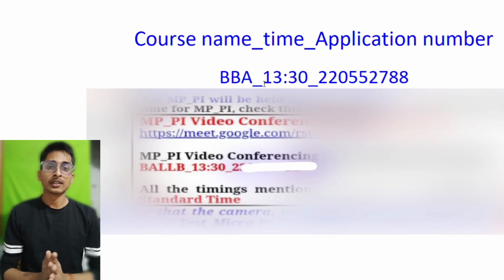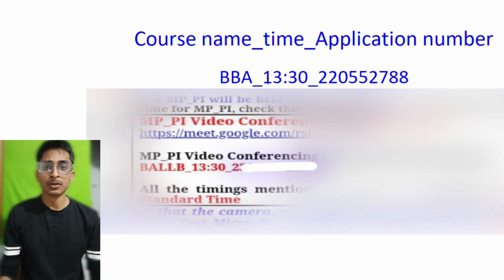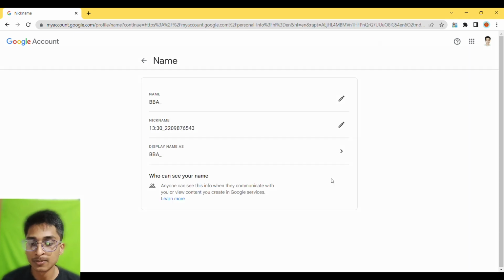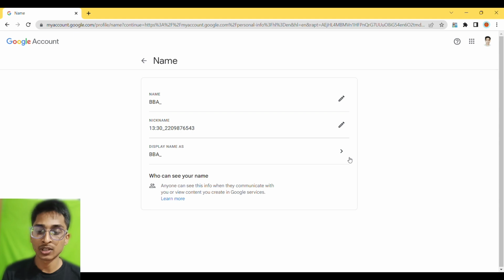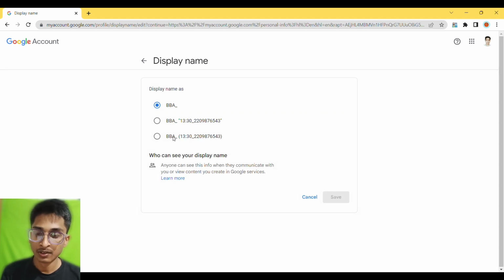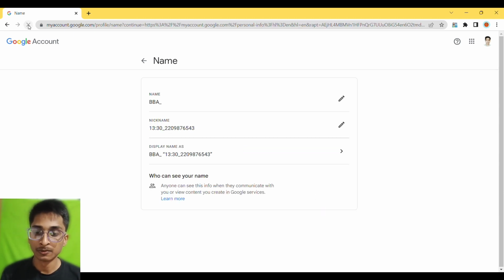Christ University||formet:-Cource Name_Time_Application no||How to Change Your Name|| Google meet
Hey guys I hope so you all have liked the video and if you did then don't forget to like and share this video and if you are new to this channel then  don't forget to subscribe to my channel.